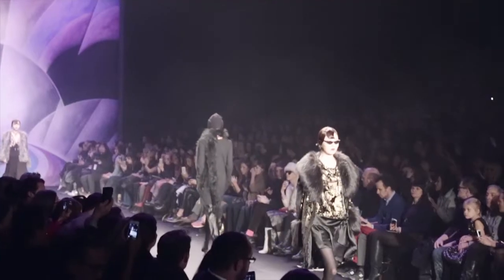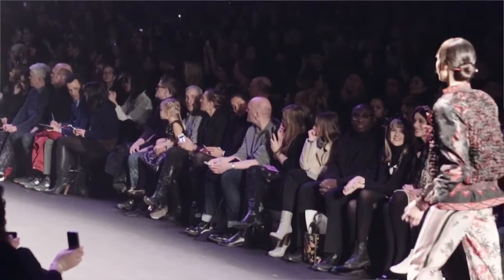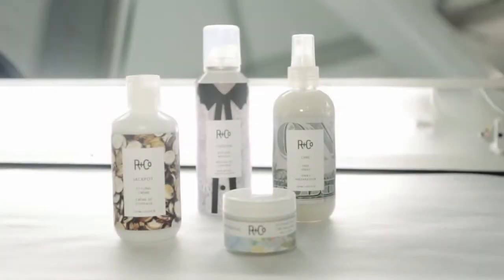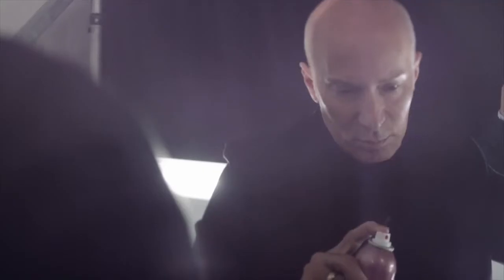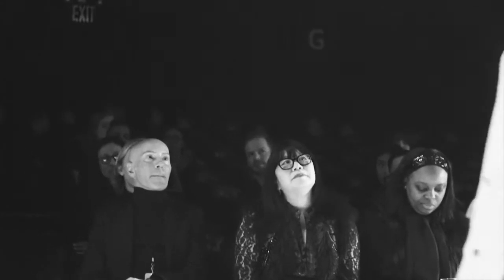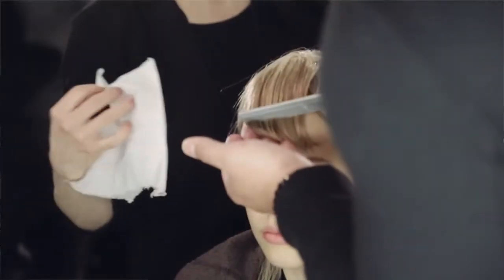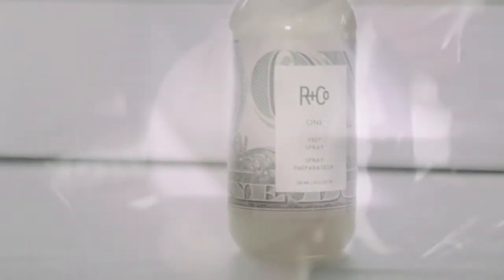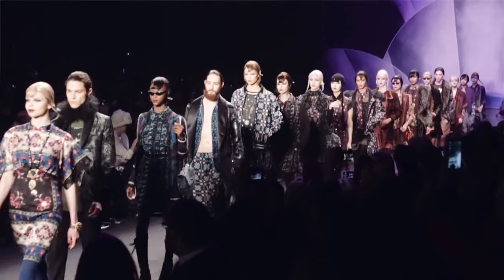R+Co / Backstage at Anna Sui F/W 2014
When creating the hair for Anna Sui's Fall/Winter 2014 runway presentation, Garren found inspiration in 1920s and '30s Chinese American movie star Anna May Wong. "It's a really fun collection with a lot of Asian influences," he said. "I went for an Anna May Wong feeling but for 2014." Garren used R+Co products to get the texture, pliability and shine needed for the look. [...]